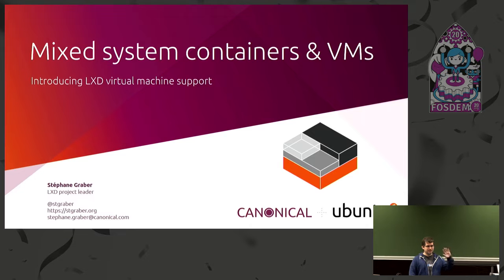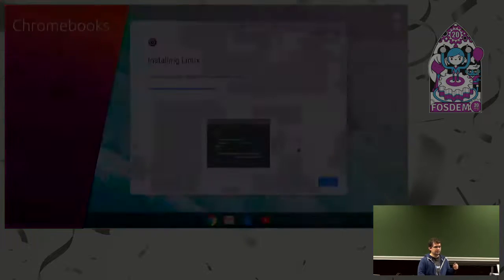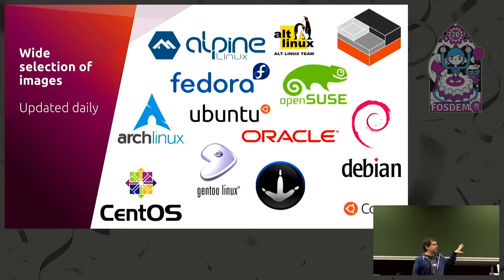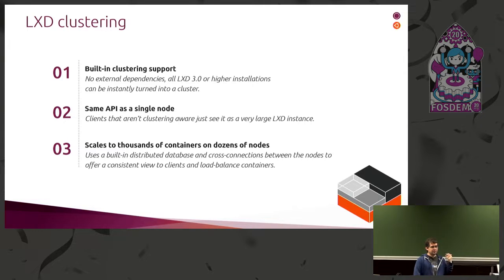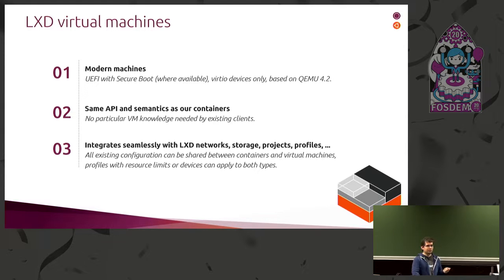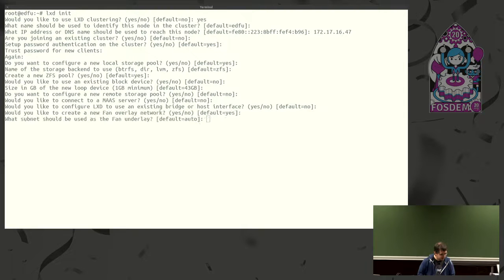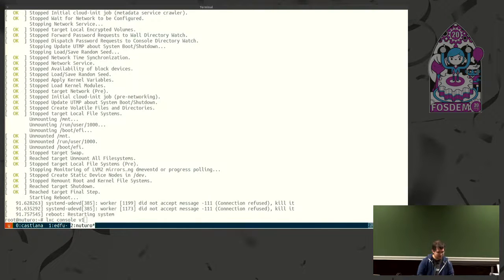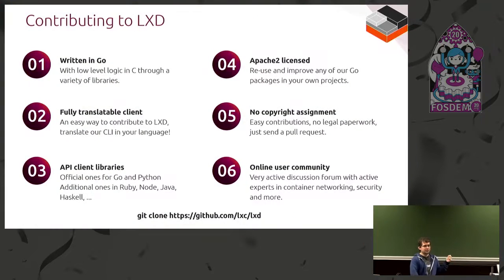LXD for mixed system containers and VM workloads Introducing LXD's new virtual machine feature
by Stéphane Graber

LXD is most known as a system container manager, offering a simple user experience and images for most Linux distributions.
It also offers a simple REST API, network and storage management, project views and easy clustering to dozen of hosts.

Over the past few months, LXD has now grown the ability to run virtual machines alongside containers, using the exact same REST API and configuration.
This presentation will cover that new feature, why it was done, where it's at now and where we're going with it, as well as provide a quick demo of setting up a small LXD cluster and running both containers and virtual machines on it.
LXD is an open source system container manager, developed by the team behind LXC, written in Go and that's been around for over 5 years now.
It's widely used both on servers, running the backend of services such as Travis-CI and on everyday devices like Chromebooks.
Containers are created from images with prebuilt images available for most Linux distributions.

Multiple hosts can easily be clustered together to form one large virtual host, exposing the exact same API as a single host would.
Storage pools and networks can also be created and managed through LXD and resources can be segmented into projects.

With the addition of virtual machine support (through qemu), it is now possible to manage a mixed deployment of virtual machines and containers, sharing the same configuration, storage and networks. With the use of our built-in agent, the exact same operations that are normally possible against a container also become possible against virtual machines, including executing commands, transferring files, ...

Existing API clients for LXD can also now drive both containers and virtual machines without any API changes required.

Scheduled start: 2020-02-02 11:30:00